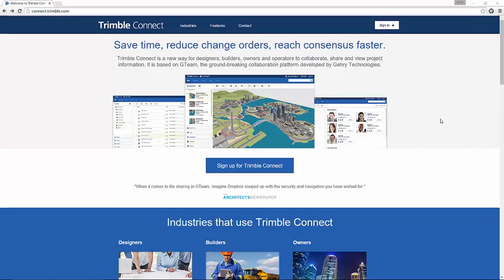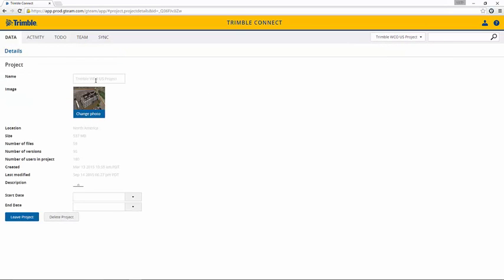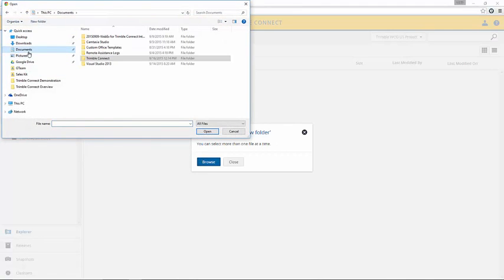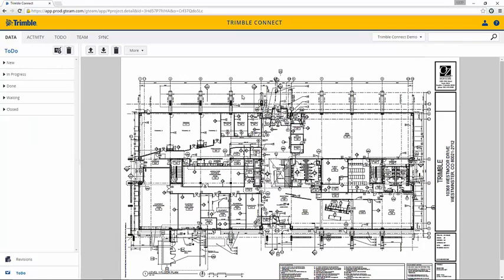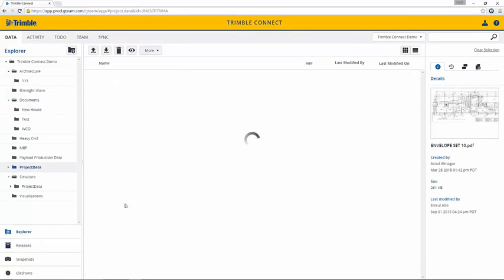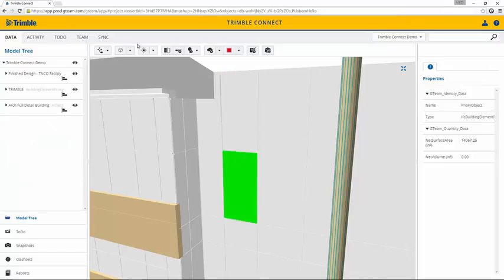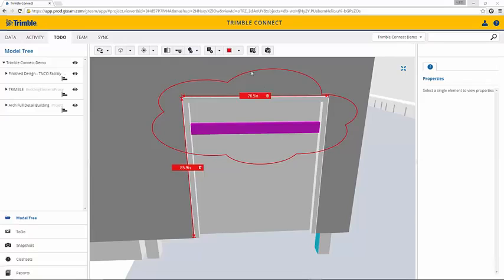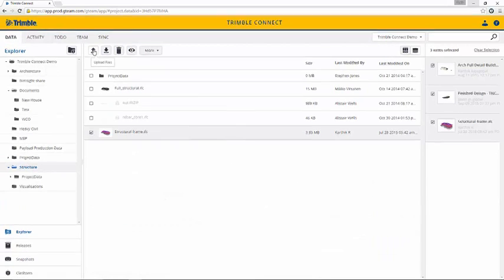Trimble Connect in 10 Minutes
We will take a look at Trimble Connect in 10 minutes.